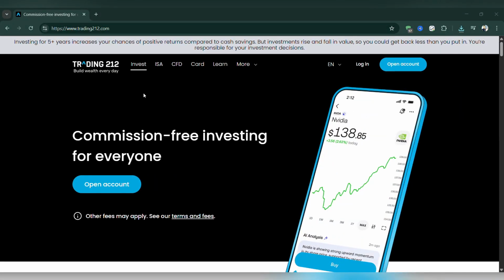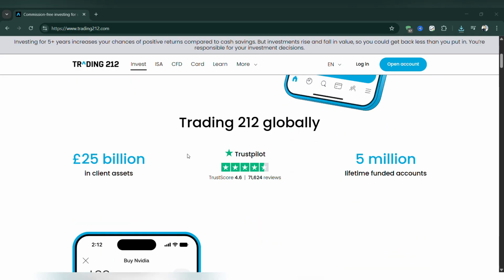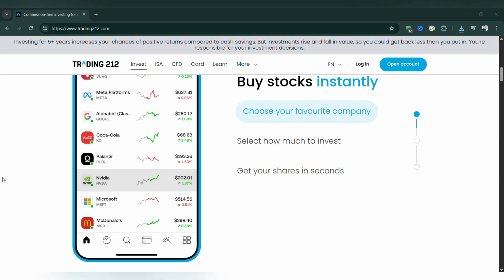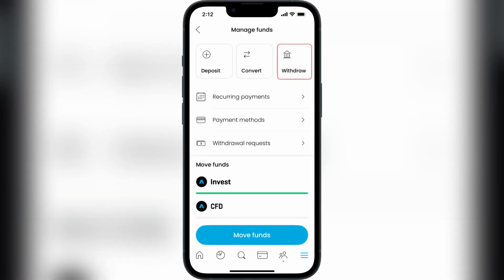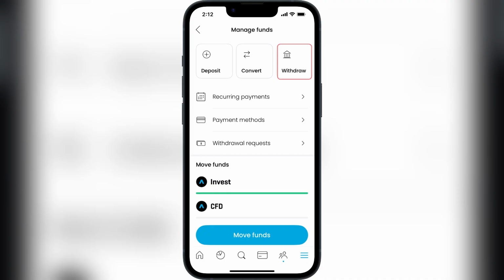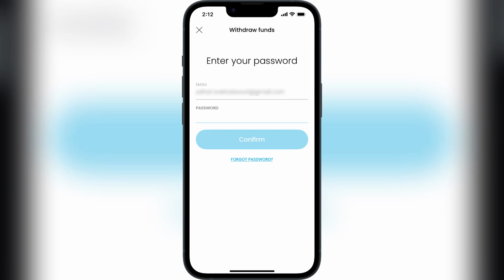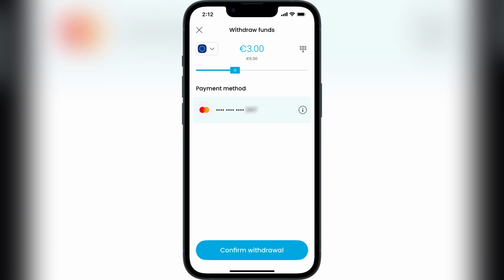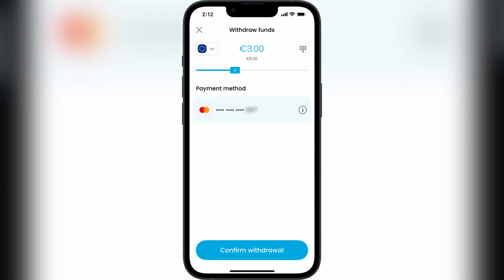How to Withdraw Funds from Trading 212 (Beginner Guide 2025)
In this Trading 212 tutorial, I’ll show you step by step how to withdraw funds from your Trading 212 account on both desktop and mobile. This guide is perfect for beginners who want to transfer money safely back to their bank account or other payment methods.

You will learn:
- How to withdraw funds on Trading 212
- How to select bank or payment method for withdrawal
- How to withdraw on desktop and mobile platforms
- Tips for smooth and fast fund transfers
- How to manage your account balance after withdrawal